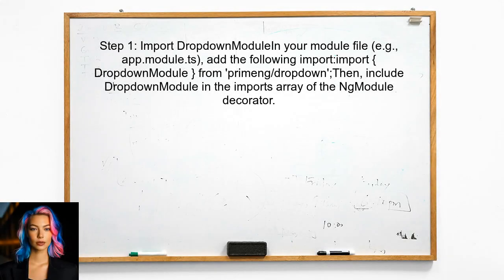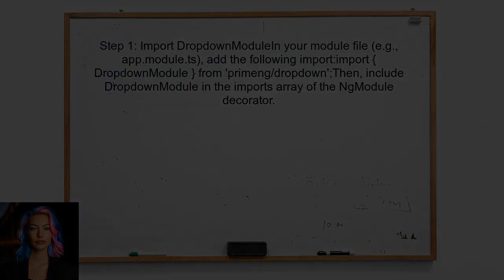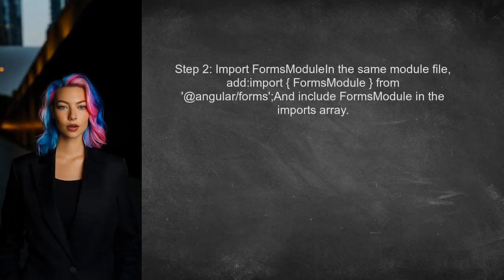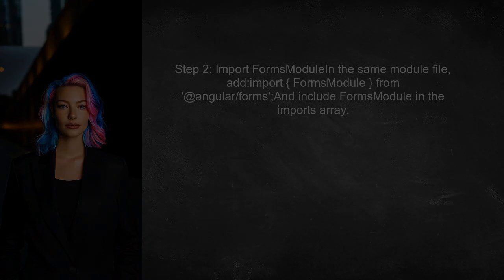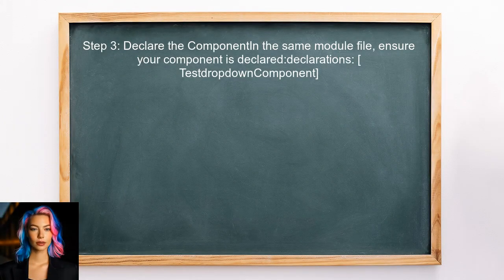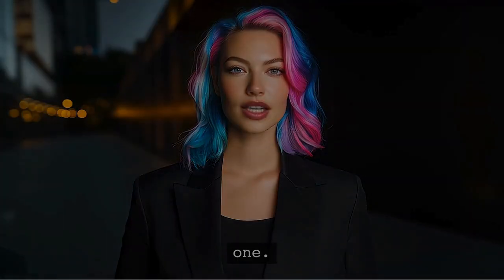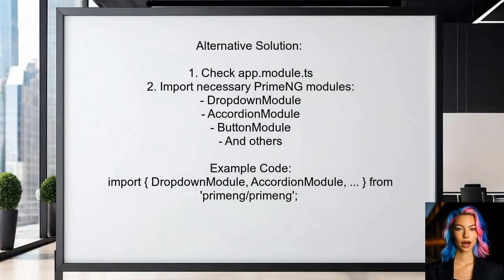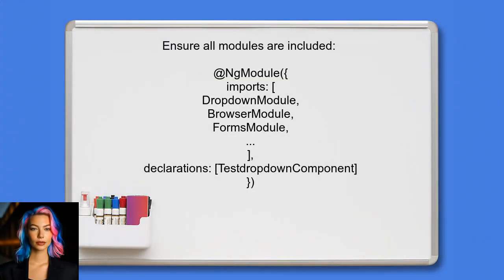Fixing 'p-dropdown' is Not a Known Element Error in PrimeNG: A Step-by-Step Guide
In this video, we tackle a common issue faced by developers using PrimeNG: the 'p-dropdown' is not a known element error. This error can be frustrating, especially when you're trying to implement dropdowns in your Angular applications. Join us as we provide a step-by-step guide to troubleshoot and resolve this issue, ensuring your dropdowns work seamlessly in your projects. Whether you're a beginner or an experienced developer, this guide will help you navigate through the solution with ease.

Today's Topic: Fixing 'p-dropdown' is Not a Known Element Error in PrimeNG: A Step-by-Step Guide

Related to: fixingp-dropdownerror, primengtutorial, p-dropdownnotaknownelement, primengp-dropdownfix, angularprimengguide, step-by-stepprimeng, angulardropdownerror, primengcomponents, angularuilibrary, troubleshootingprimeng, p-dropdowncomponent, angulardevelopment, primenginstallation, angularerrorhandling, webdevelopmenttutorial, frontenddevelopment, primengbestpractices, angularuicomponents, p-dropdownusage